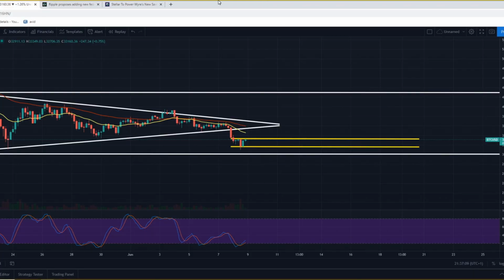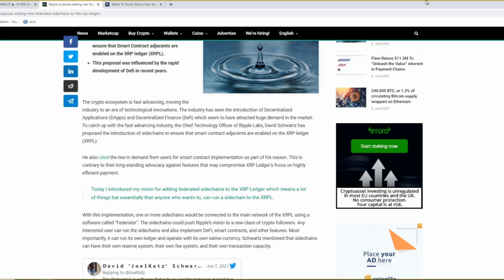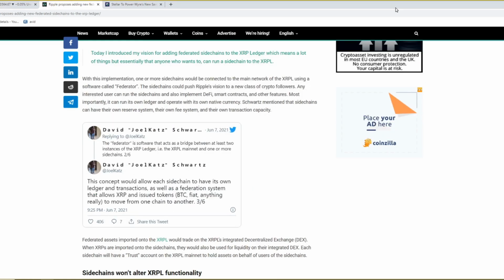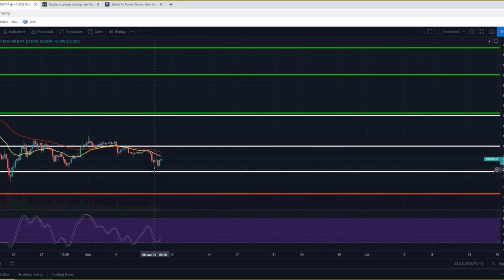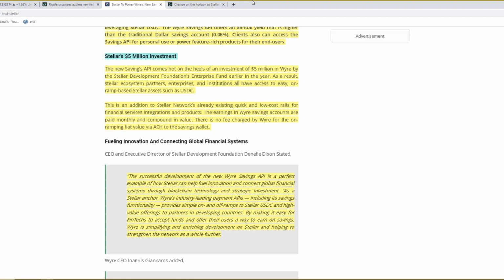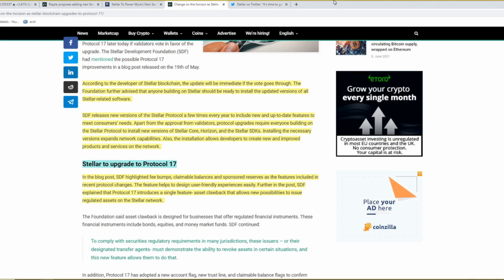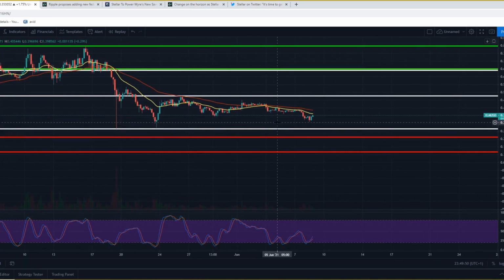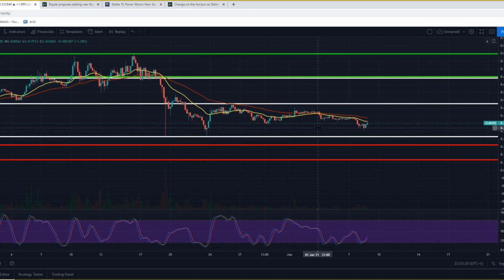BULLISH NEWS: RIPPLE XRP & Stellar Lumens (XLM) | Crypto Analysis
BIG NEWS: RIPPLE XRP & Stellar Lumens (XLM) | Bullish Crypto Analysis I Crypto News

Buy a Ledger Nano S or Nano X the safest way to store your Crypto!👇

0:00 Intro
0:21 Market Overview
1:11  Ripple / XRP Updates
3:46 XRP Price Analysis
4:50 Stellar (XLM) Updates
7:53 Stellar (XLM) Price Analysis
9:38 Join The Patreon TODAY & Final Thoughts!

I am a big fan of Crypto and I will be hopefully bringing you information you didn't know about! I am very bullish on crypto and I want to help as many people as I can! Stay Safe Stay Rich!

This is my opinion. And things can change. But hopefully you learn a little here.

what is xrp
what is ripple
what is xrp
ripple explained
xrp explained
what is xrp cryptocurrency
what is ripple cryptocurrency
xrp crypto
what is ripple crypto
what is Stellar Lumens
XLM explained
Stellar explained
what is XLM cryptocurrency